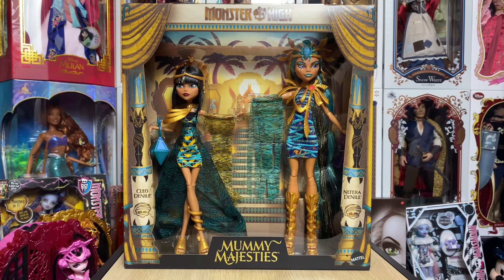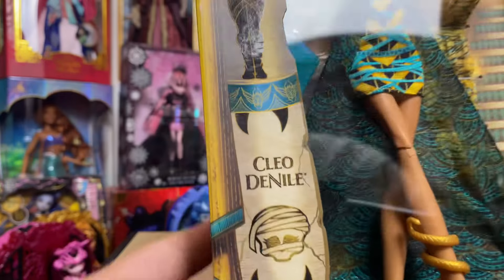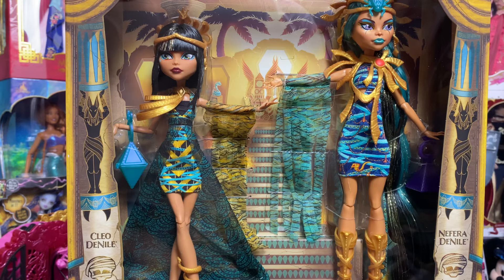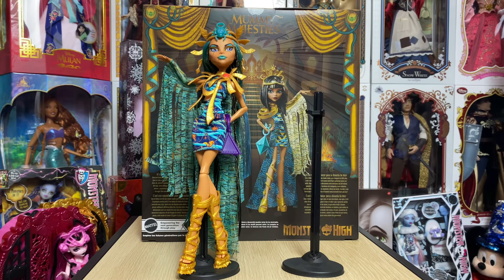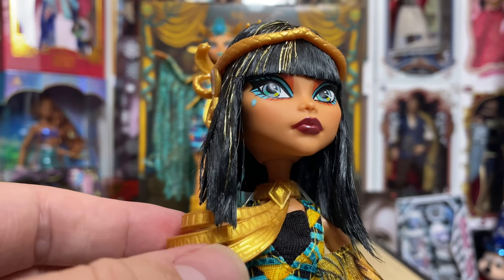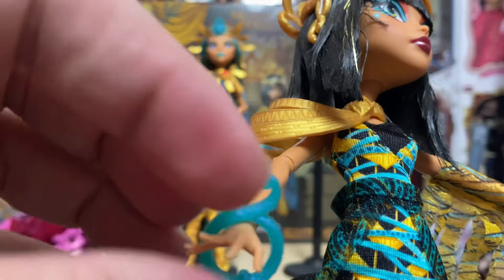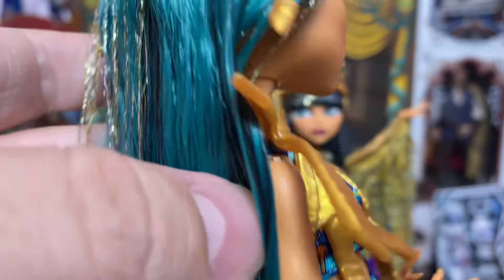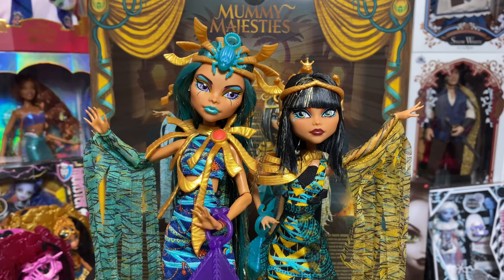🐍UNBOXING - Mummy Majesties - Cleo and Nefera De Nile Monster High Doll Set🐍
✨Hey Monster High Fans!  Today we will take a look at the new Monster High Mummy Majesties Cleo de Nile and Nefera De Nile doll set!  Let me know what you guys think! ​⁠ @MonsterHigh  ✨